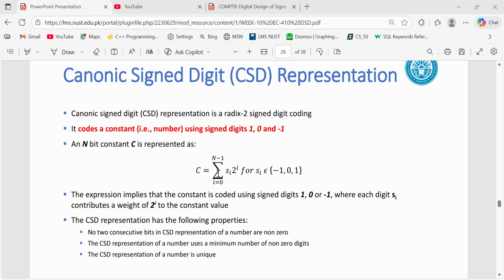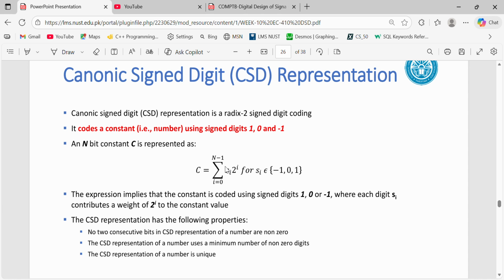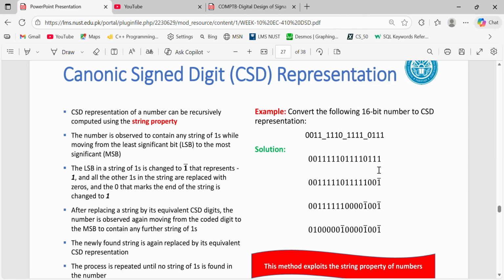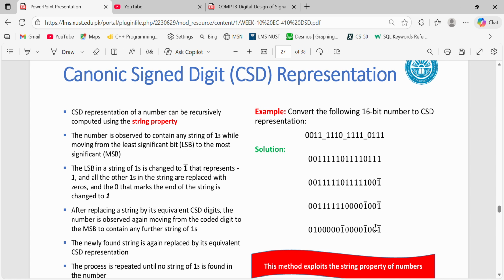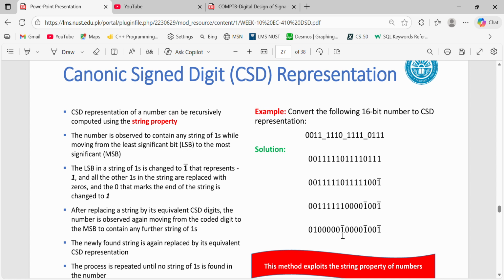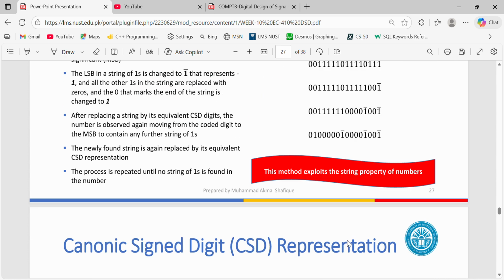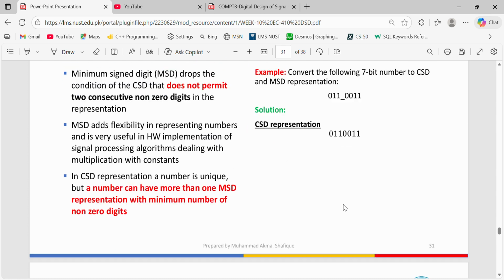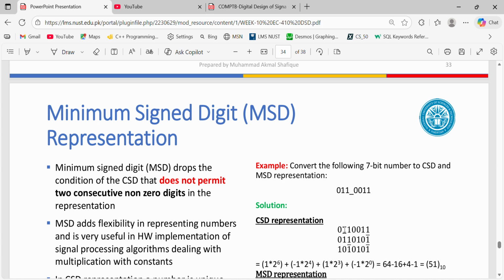Binary to CSD Representation Explained | Faster Multipliers & Partial Product Reduction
In this video, I explain how to convert any binary number into its CSD (Canonical Signed Digit) representation and why CSD is so powerful in digital hardware design.
You’ll learn:

What CSD digits are (-1, 0, +1)

How to convert binary → CSD step-by-step

Why CSD guarantees no adjacent non-zero digits

How this reduces the number of partial products

How CSD improves multiplier performance in DSP, FPGA, and ASIC designs

CSD representation is widely used in digital signal processing, hardware multipliers, constant-coefficient multipliers, and low-power arithmetic circuits. If you're working with FPGA, VHDL/Verilog, or digital design concepts, this tutorial will make the idea very easy to understand.